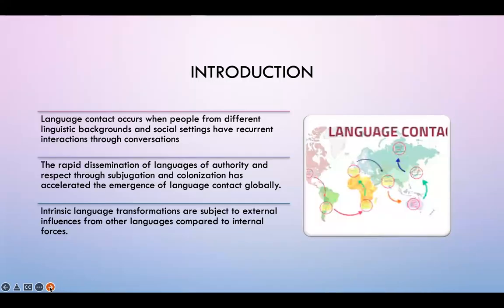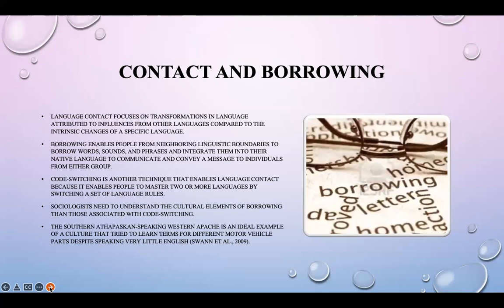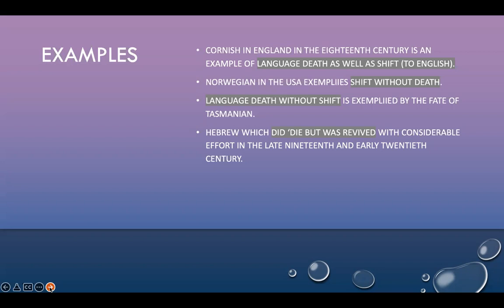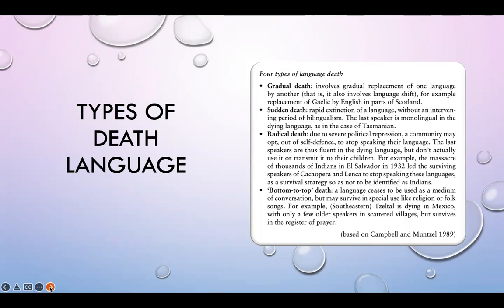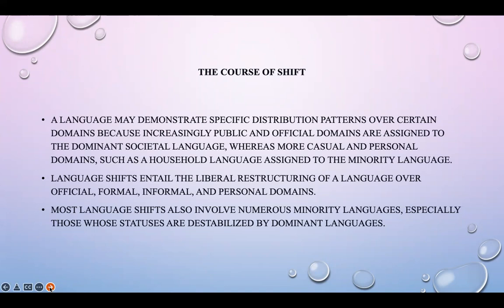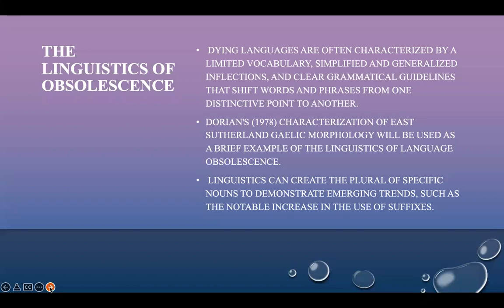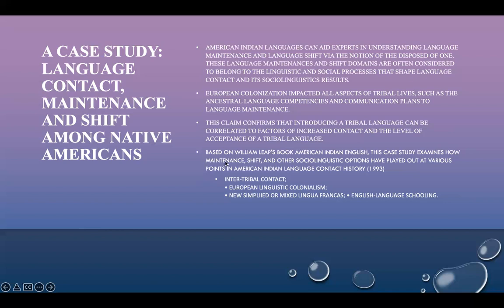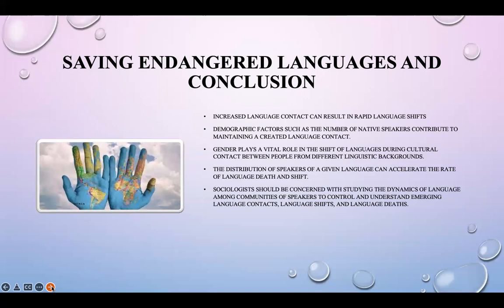Ch8: LANGUAGE CONTACT 1: MAINTENANCE, SHIFT AND DEATH